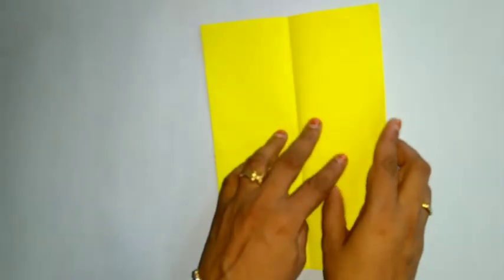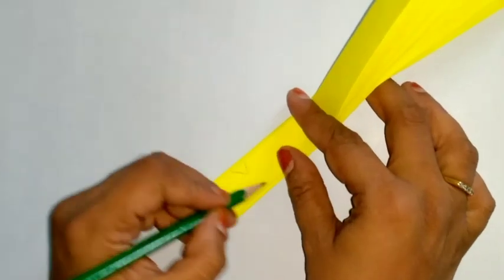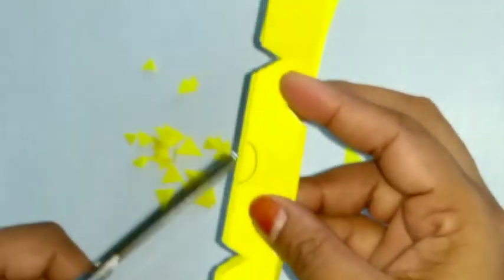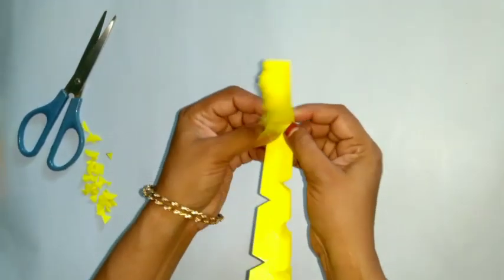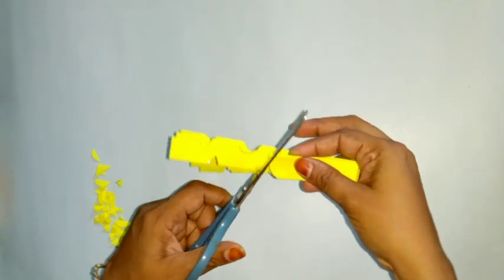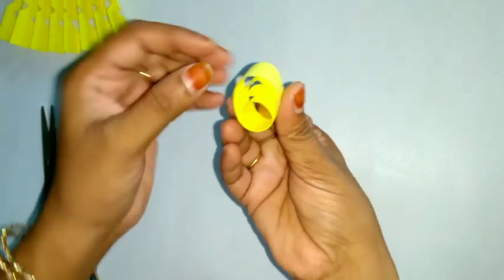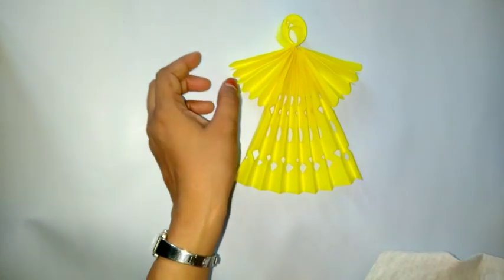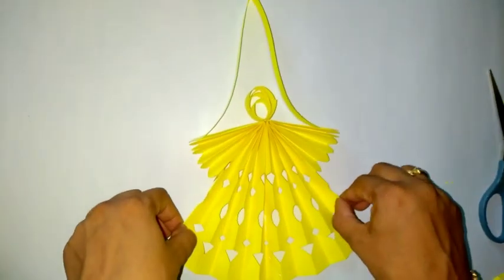how to make Paper Doll for wall hanging|Handmade paper doll lPaper doll